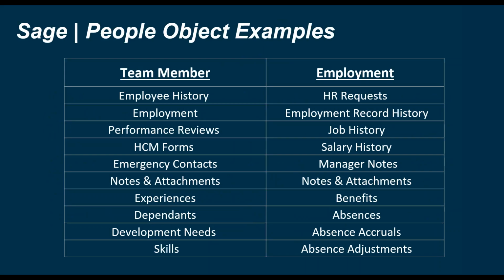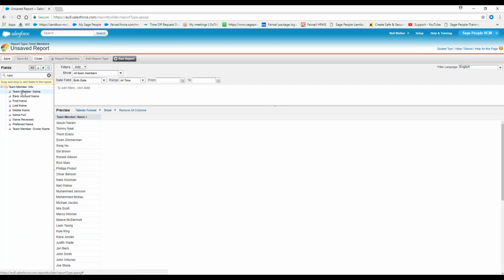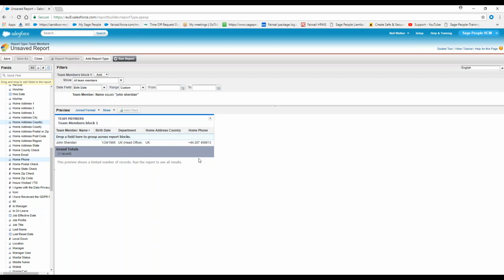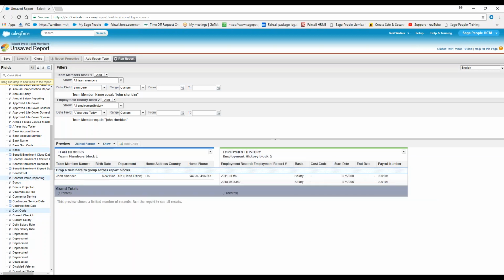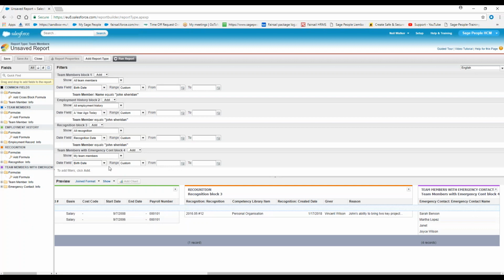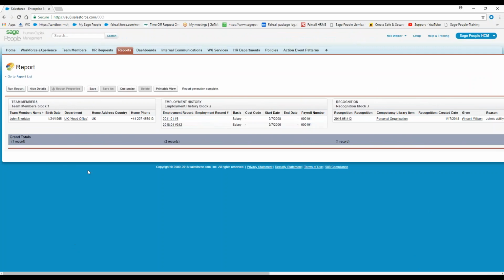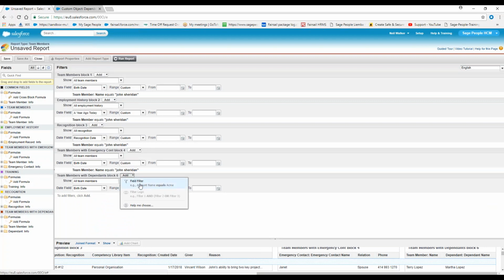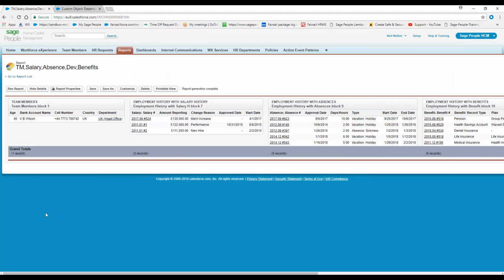Sage | People- Employee Data Reporting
The Sage | People Local Compliance and Data Privacy Series: Employee Data Reporting

This video discusses how to generate a quick and efficient report summary for a current or ex-employee that provides any personal information that may be requested by them.